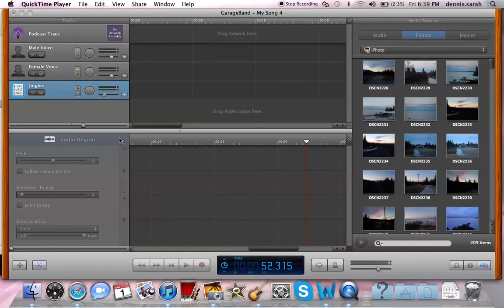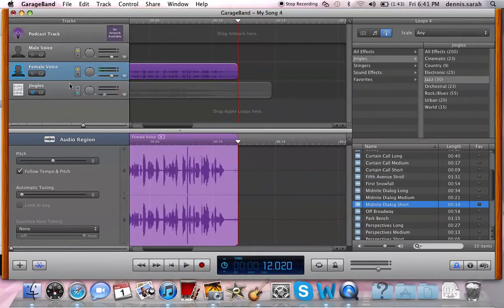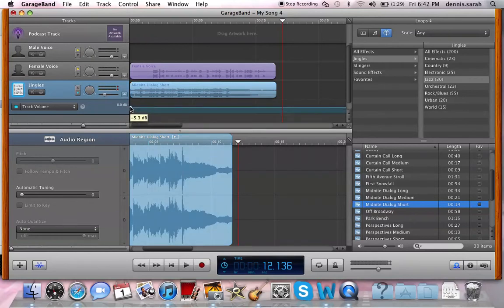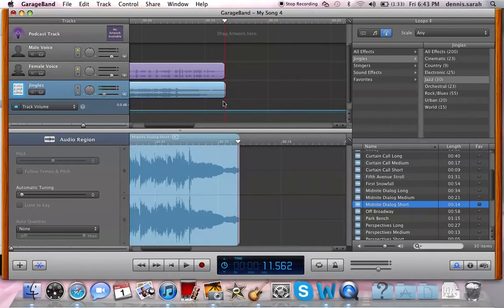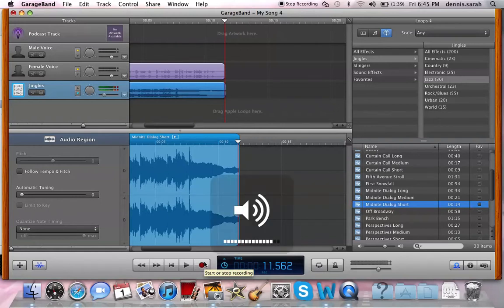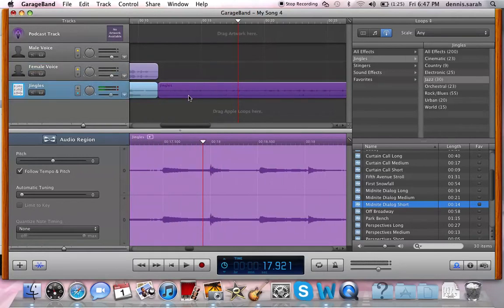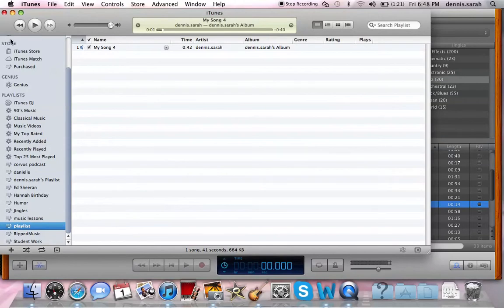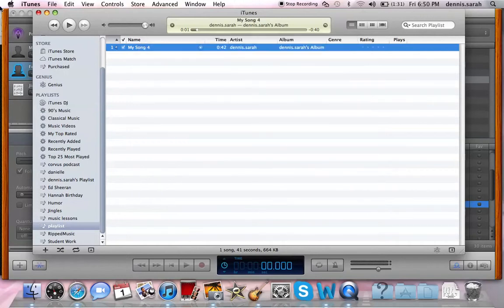Radio How To